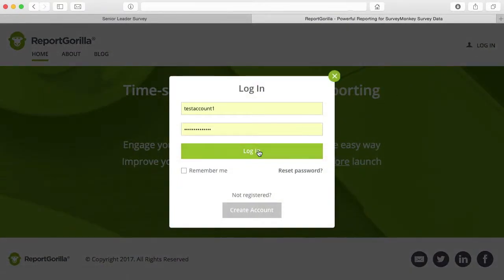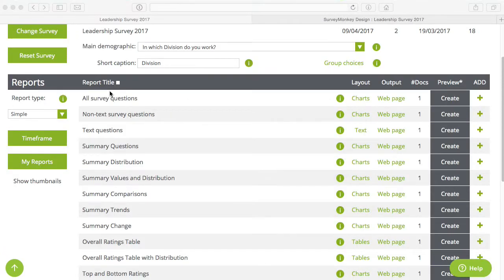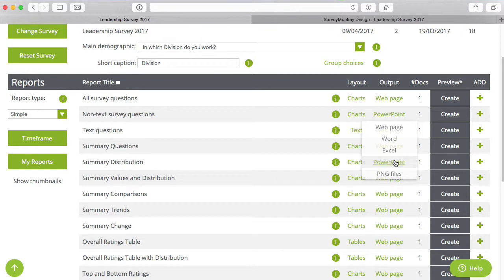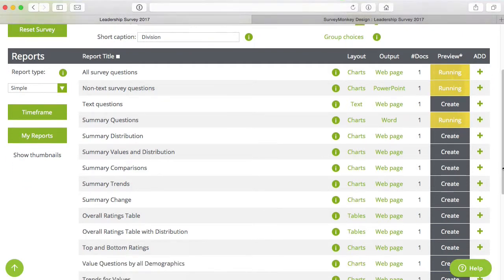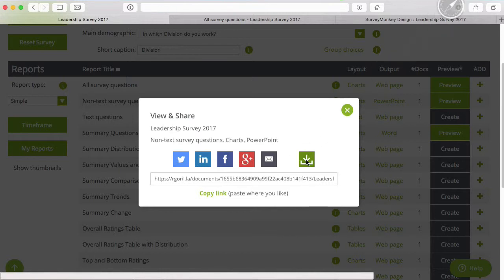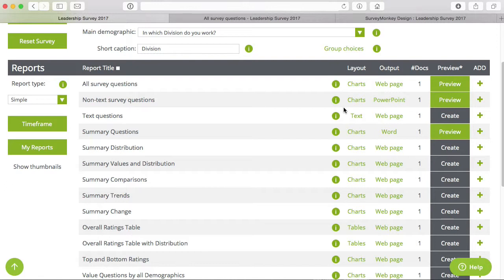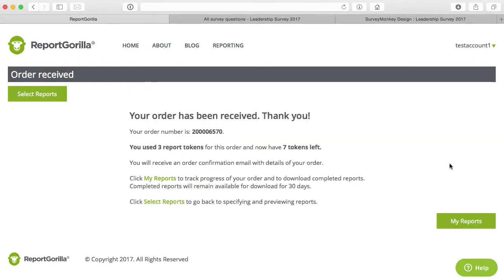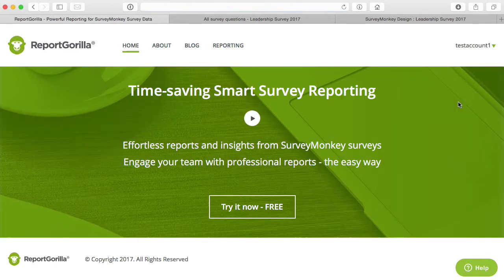ReportGorilla Quick Tutorial - Instant survey reports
How to effortlessly create reports and presentations from your survey data